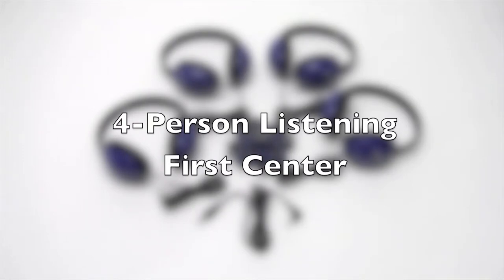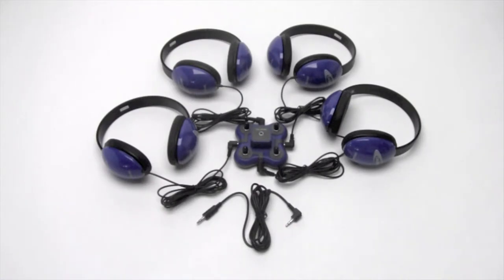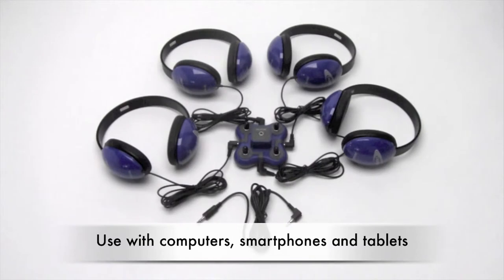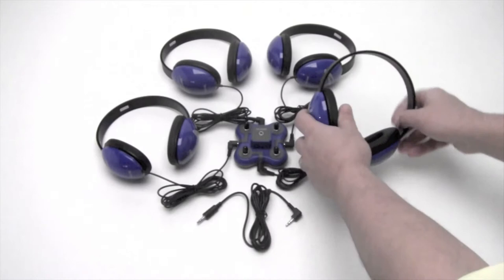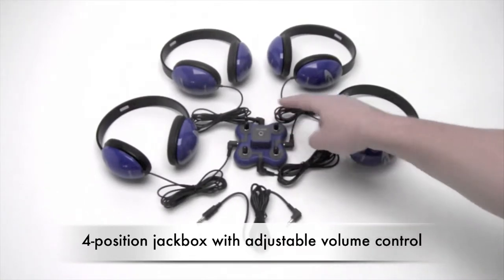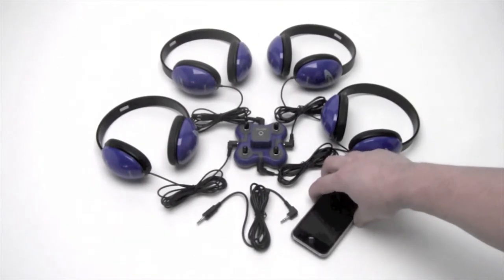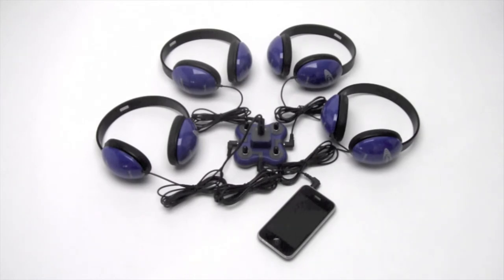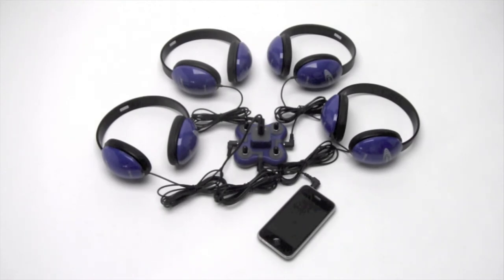Califone Listening Center Overview | Full Compass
Built for reliability in schools, the CD102-PLC enables students to work in a group or at their own pace for differentiated learning. It is ideal for literacy groups, language learning situations, ELL & ELD, Special Education and Advanced Placement applications.